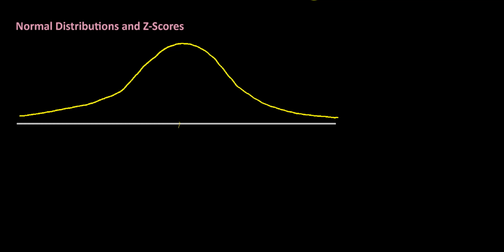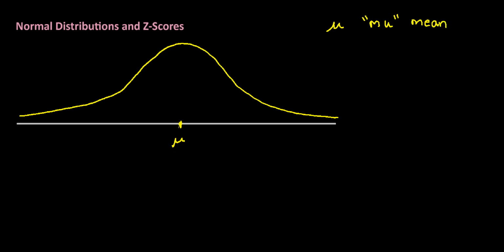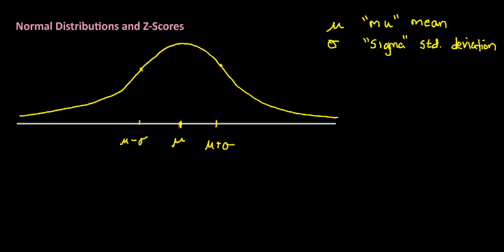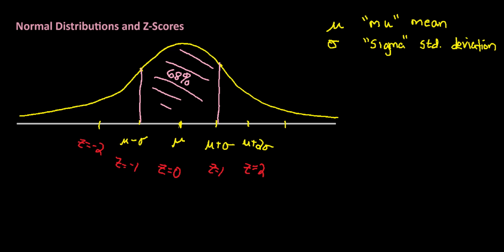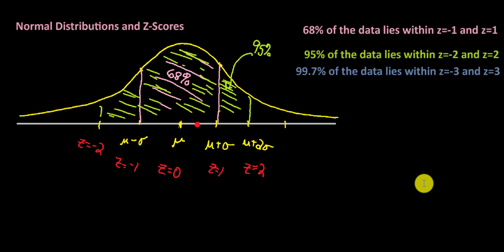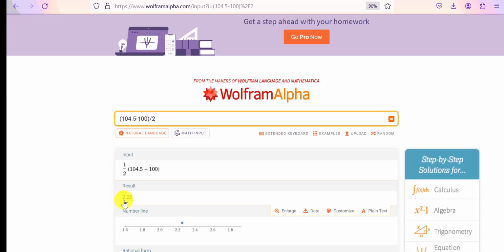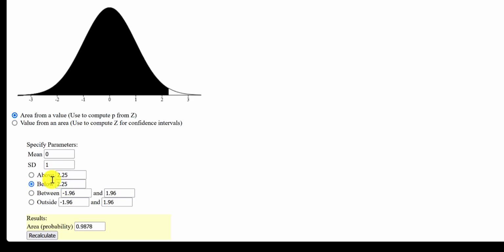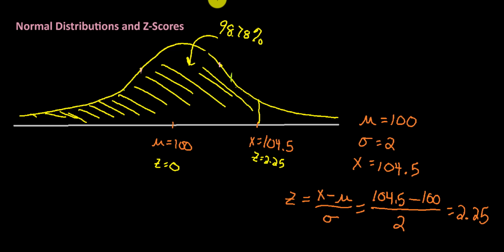M5 Z Scores